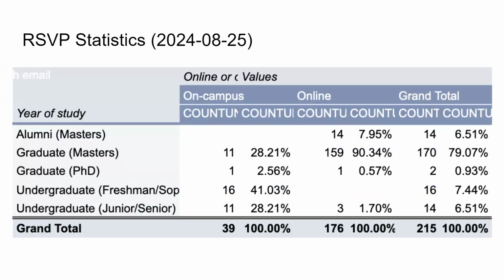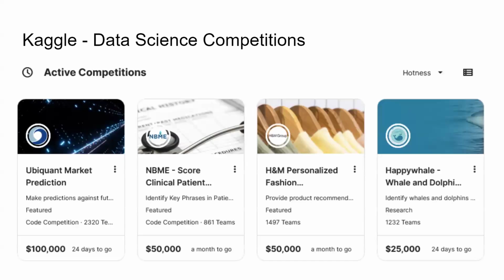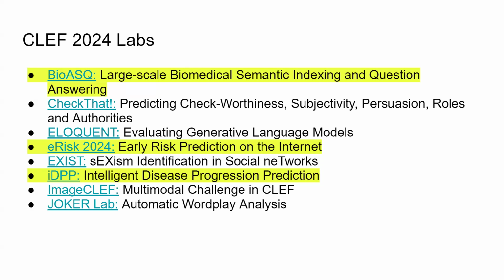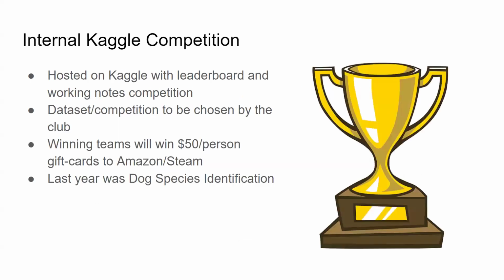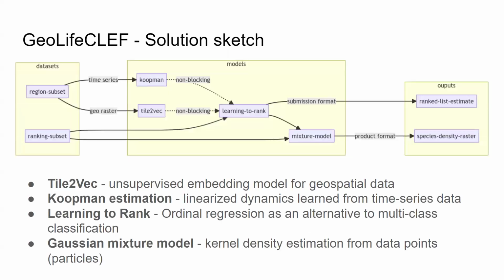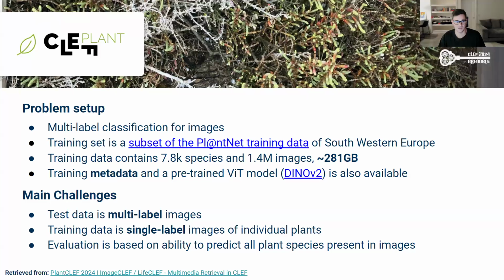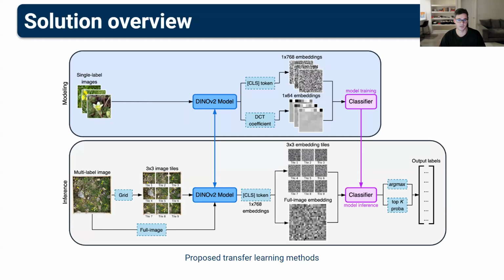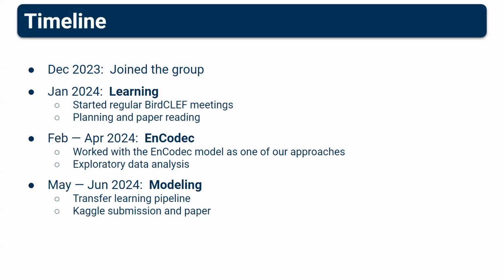2024-08-26 DS@GT Kaggle-CLEF Fall 2024 Orientation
Orientation session for the Fall 2024 Kaggle-CLEF group. Overview about the activities for the year.

00:00 intro
05:05 outline
05:34 why join us
11:30 competition context
17:02 logistics and organisation
30:33 member experience - Murilo
42:15 member experience - Adrian
48:55 next steps
50:44 questions